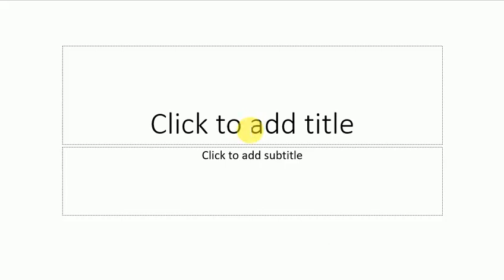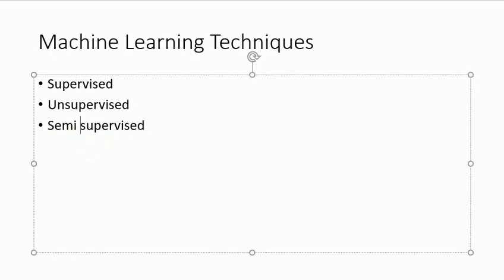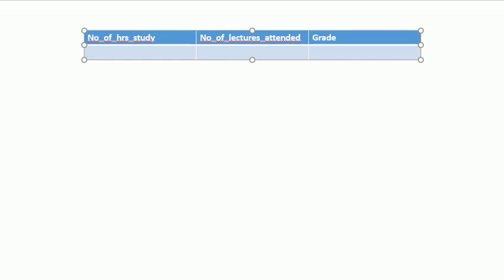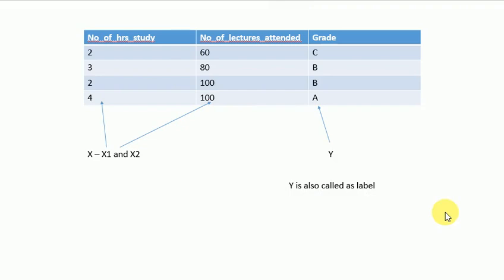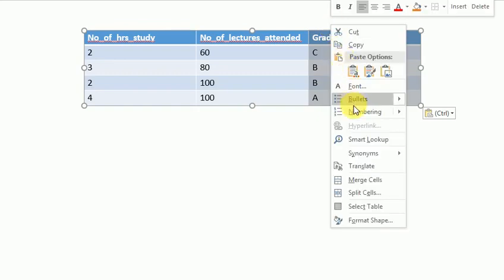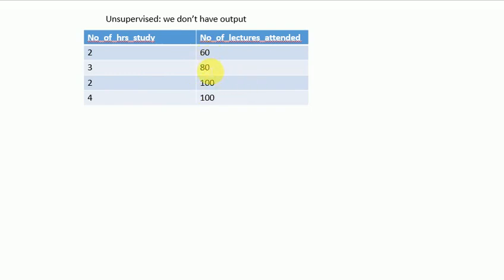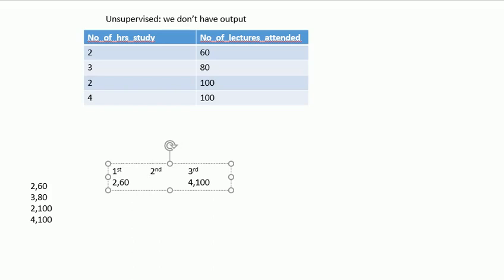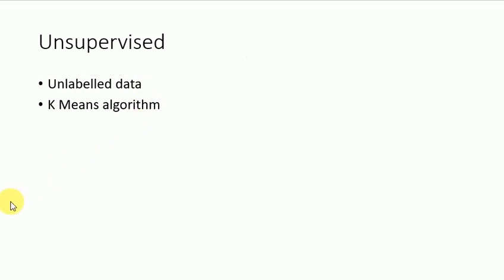Machine Learning Techniques Supervised, Unsupervised and Semi supervised Learning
Machine Learning has three popular techniques - Supervised, Unsupervised and Semi-supervised learning.
The primary difference is due to the nature of input data. If the data is labelled, the approach is supervised learning. If the data is unlabeled, it is unsupervised approach. The semi-supervised approach is having small amount of labelled data.